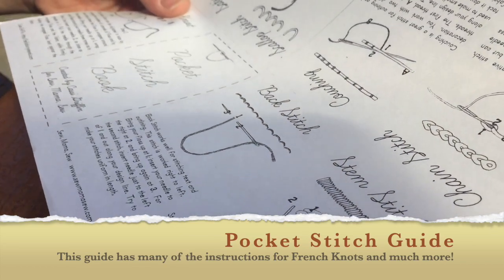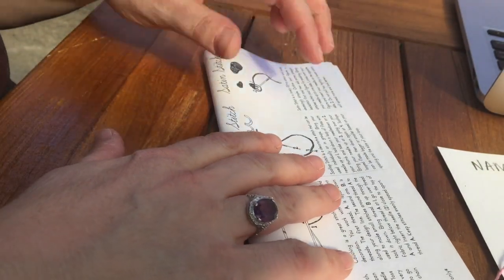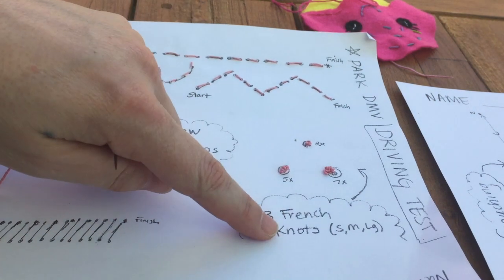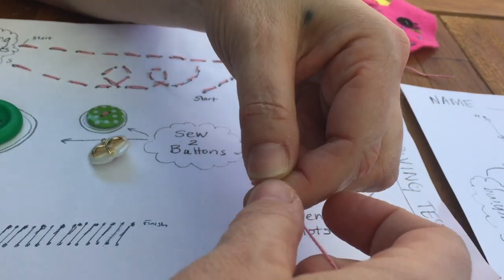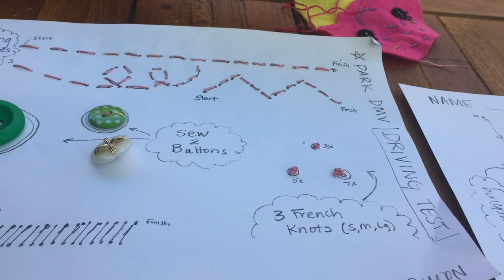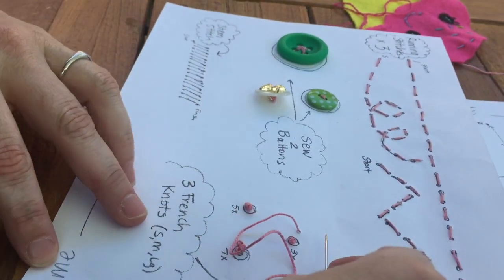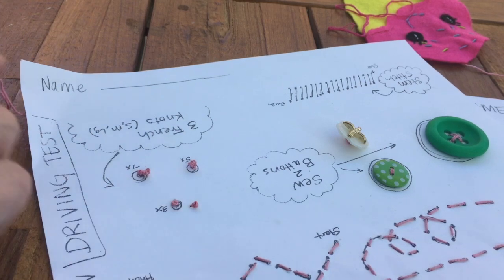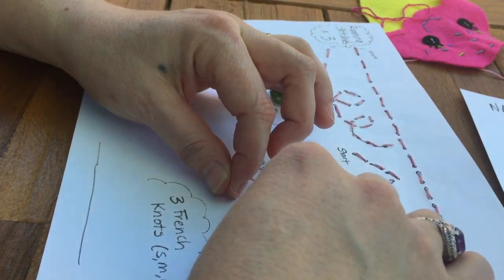How to Sew a French Knot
This video is about How to Sew a French Knot